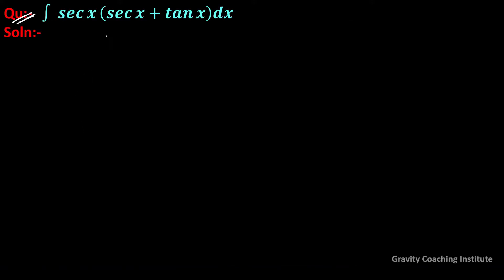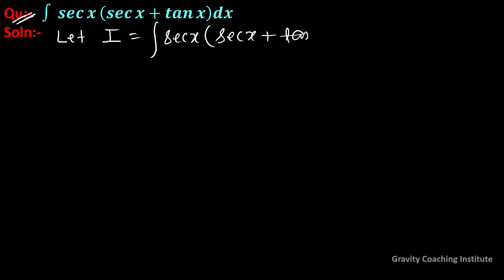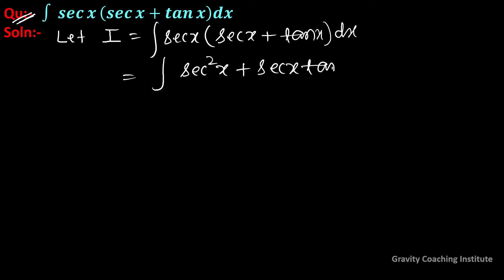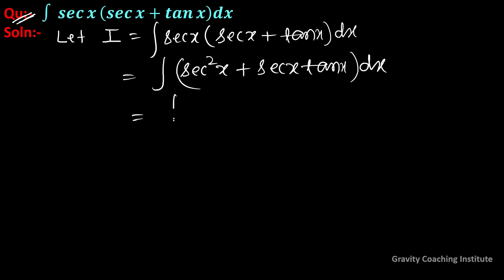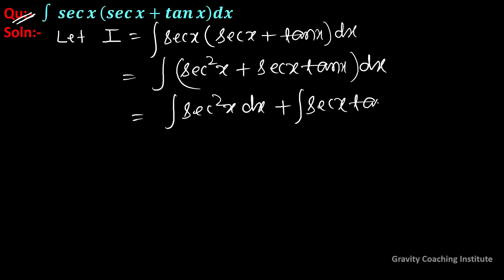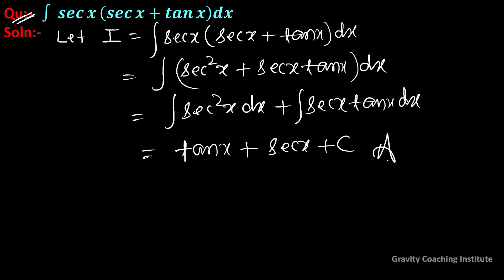Q41 | ∫sec⁡x (sec⁡x+tan⁡x) dx | Integration of sec⁡x (sec⁡x+tan⁡x) | Integral of sec⁡x(sec⁡x+tan⁡x)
Qu(41):- Evaluate ∫sec⁡x (sec⁡x+tan⁡x) dx